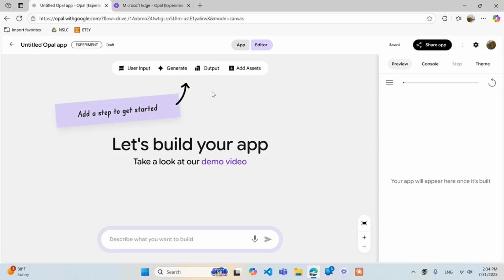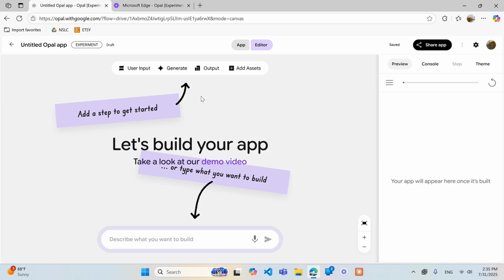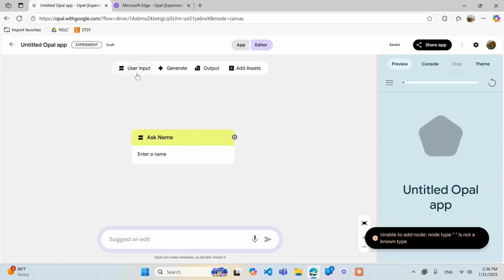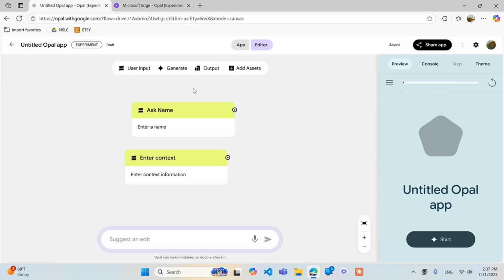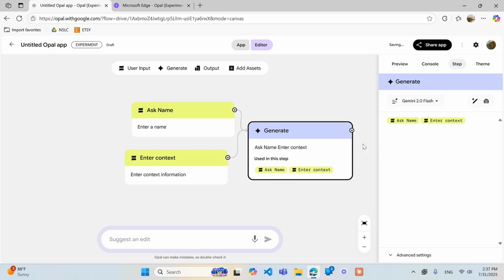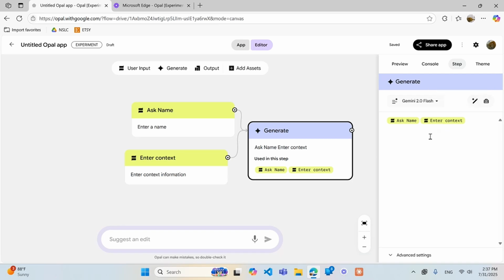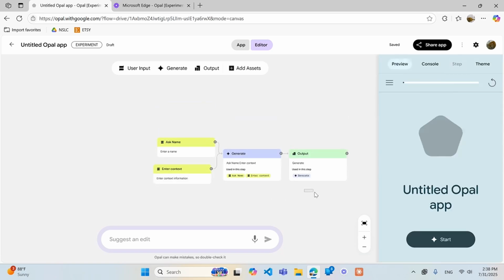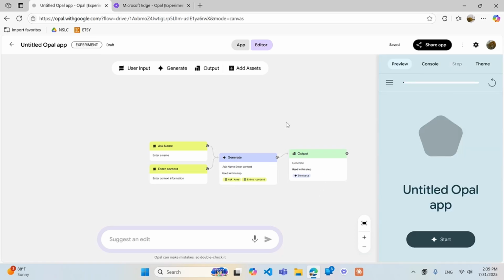What Are AI Apps? Complete Beginner's Guide to Google Opal Agents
New to AI apps and automation? This foundational tutorial breaks down exactly what AI apps (also called agents) are and how they work in Google Opal. Perfect for beginners who want to understand the core concepts before diving into more complex builds.

What You'll Learn:
Core Concept - How AI apps automate repetitive tasks you do multiple times
Three Essential Components - Input, Processing, and Output sections explained
Practical Examples - From simple email generation to complex advertisement creation
Workflow Connections - How to link different steps together with drag-and-drop arrows
Scalability - Why AI apps can be as simple or complex as you need
Real-World Applications:

Personalized email generation with custom names and context
Business advertisement creation with multiple variations
Content processing that breaks down complex information
Multi-step workflows that research, analyze, and synthesize data

Key Concepts Covered:
Input Section - What information users provide to your app
Processing Section - How AI transforms that input (generate steps)
Output Section - The final result delivered to users
Multiple Generate Steps - Why breaking complex tasks into smaller steps works better
Information Flow - How data moves through your app from start to finish

Why This Matters:
Understanding these fundamentals is crucial before building your own AI apps. Whether you're automating business processes, creating content tools, or building personal productivity apps, these core principles apply to every project.

The beauty of AI apps is their flexibility - you can start simple with one input and one output, then gradually add complexity as your needs grow.

Ready to build your first AI app? This video gives you the foundation you need to get started!